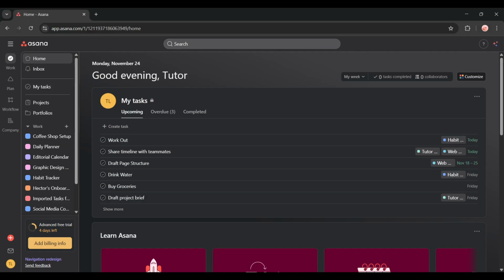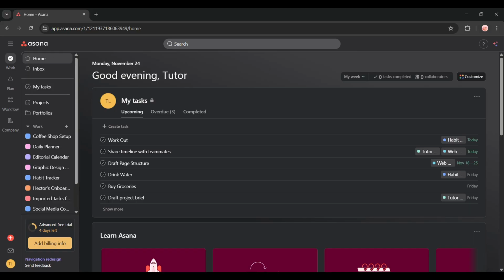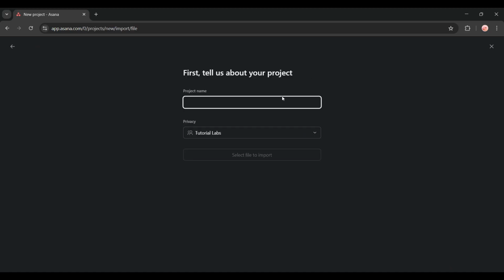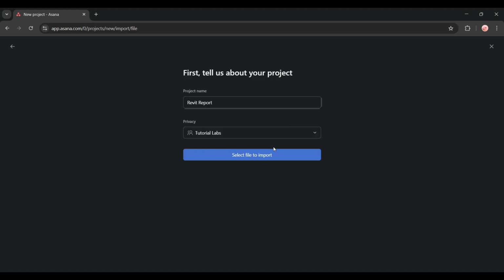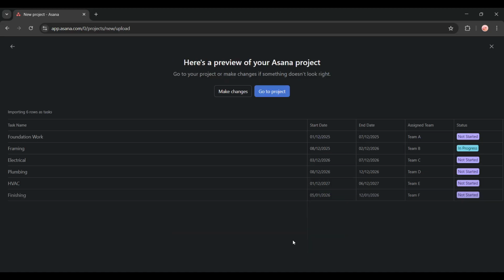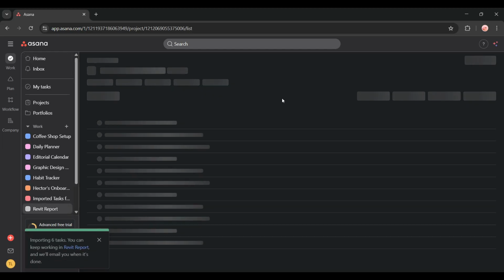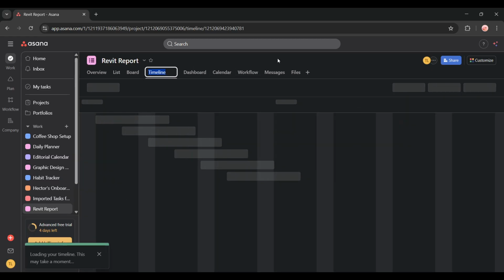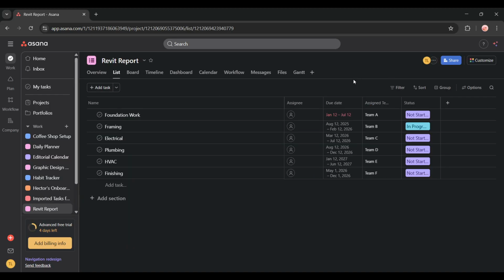How To Import Revit Data To Asana For Gantt Chart And Kanban (Tutorial 2025)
Along the way, you'll learn how to import Revit data to Asana, Revit data integration with Asana tutorial, connect Revit project information to Asana, setup Revit project data in Asana, using Revit data in Asana Gantt charts, displaying Revit models on Asana Kanban boards, transferring Revit schedules to Asana tasks, Revit Asana workflow for project management, streamline Revit project data into Asana, create Asana Gantt chart from Revit, add Revit project tasks to Asana Kanban, exporting Revit data for Asana project planning